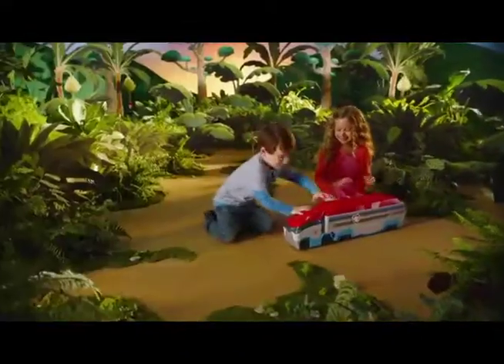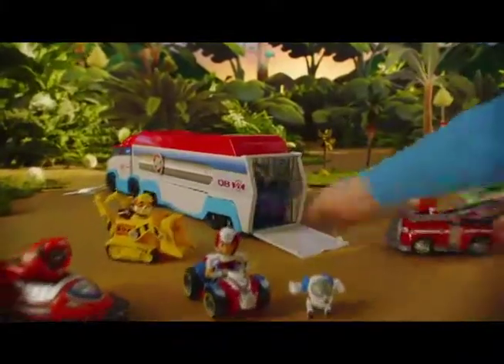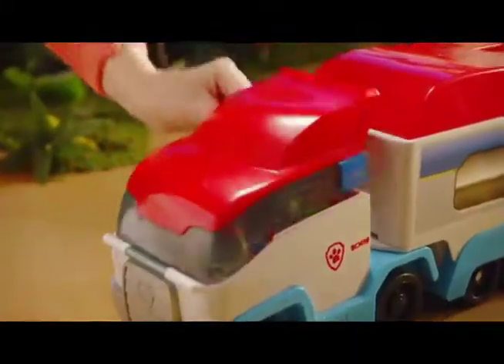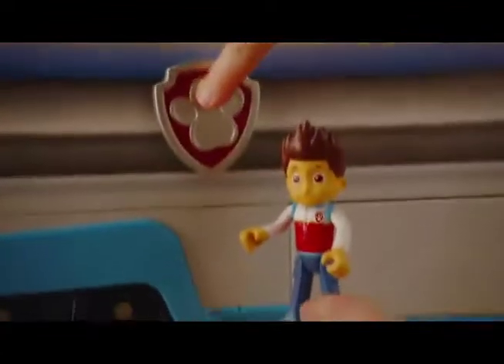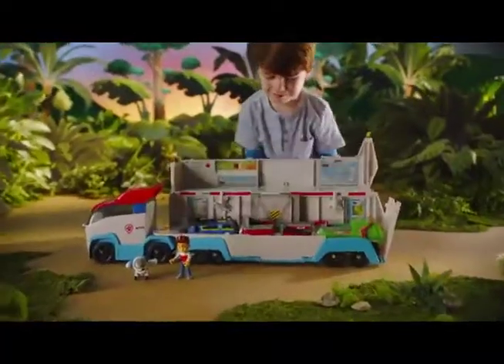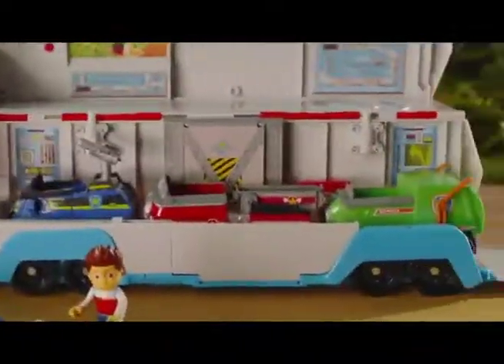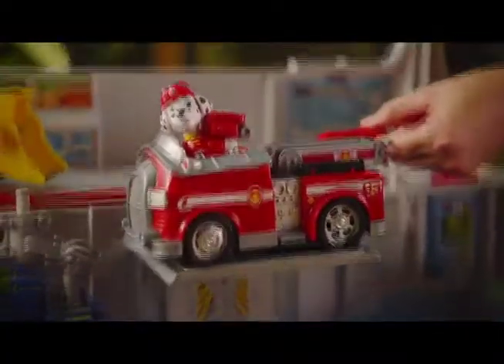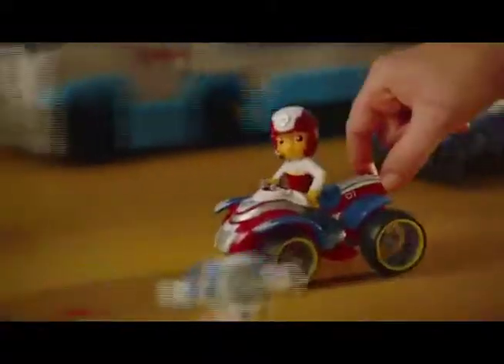Nathy Toys Paw Patrol Paw Patroller Veículo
NATHY TOYS